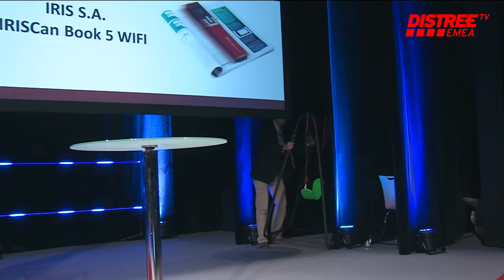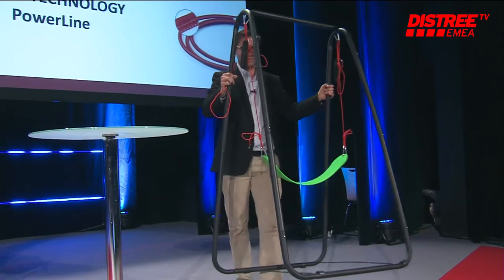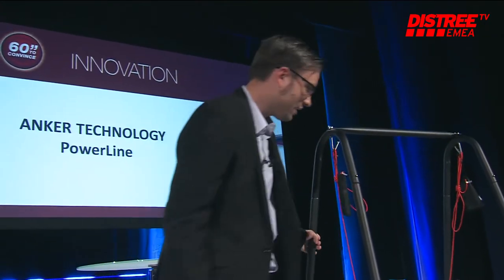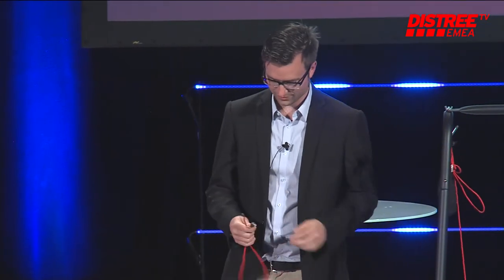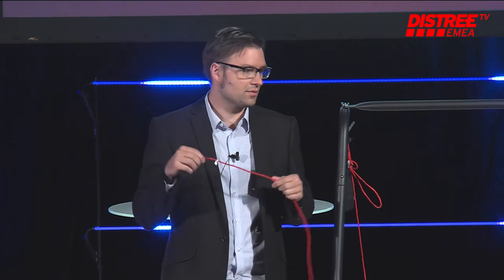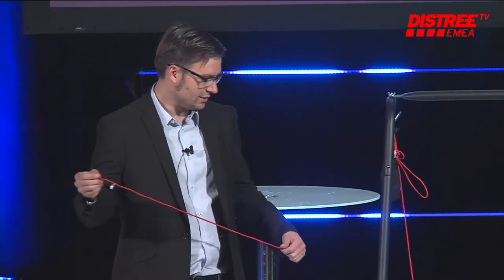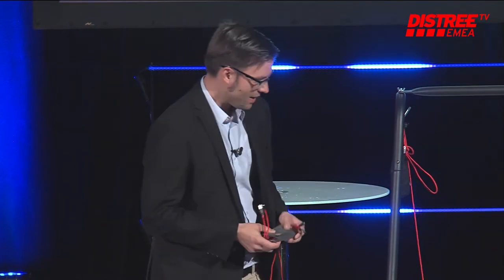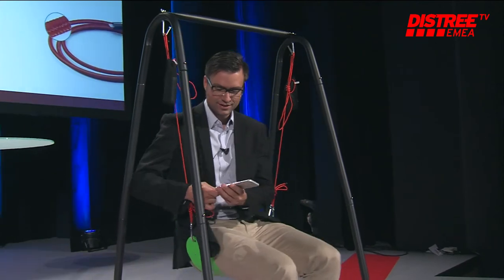ANKER TECHNOLOGY - 60 Seconds to Convince